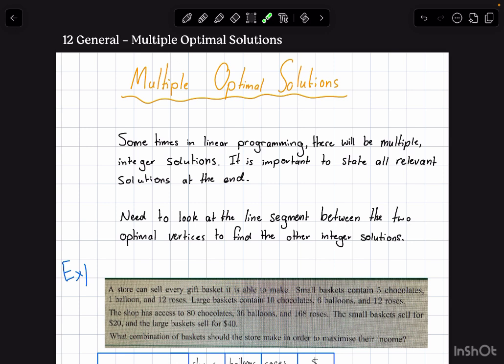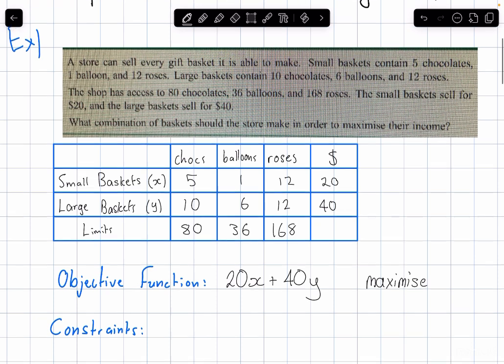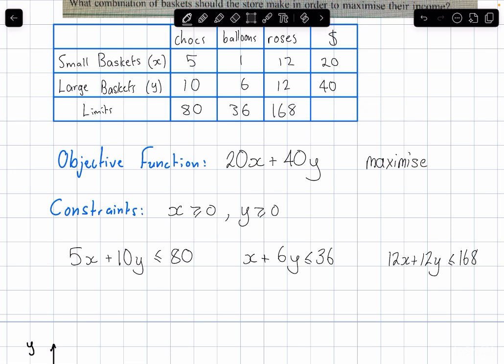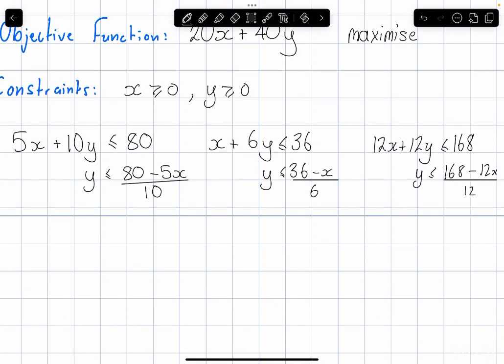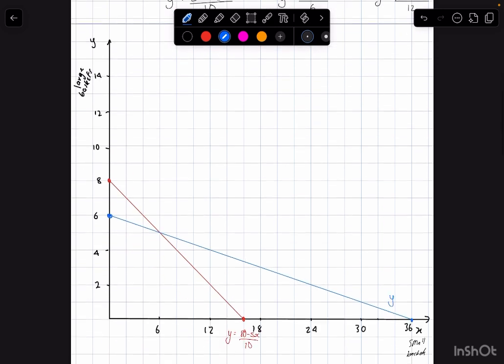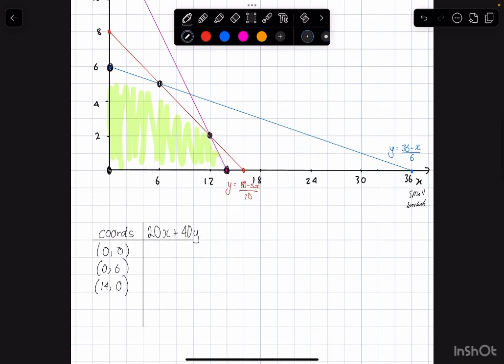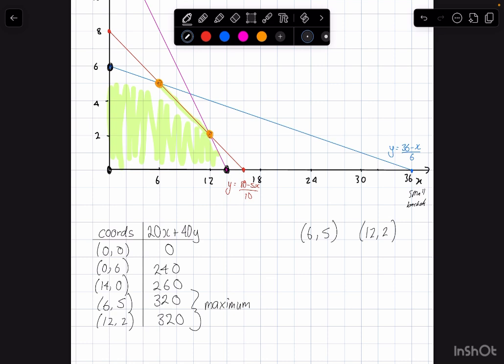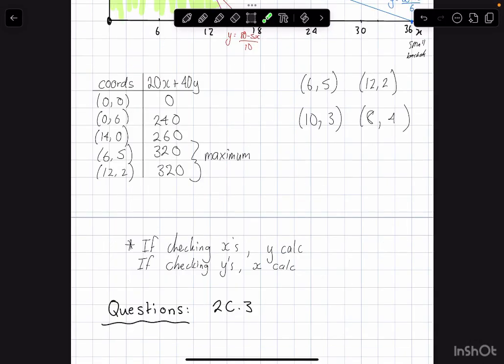Multiple Optimal Solutions